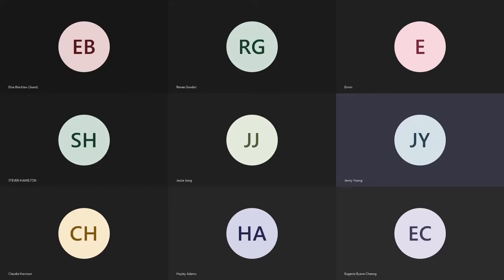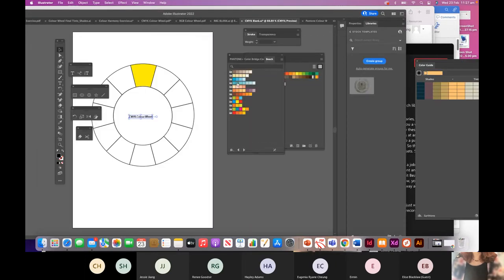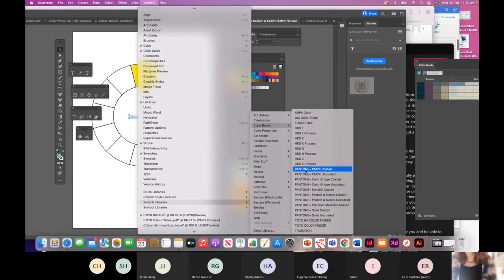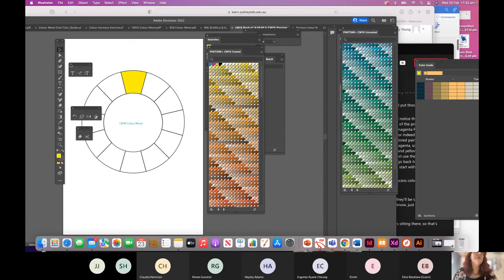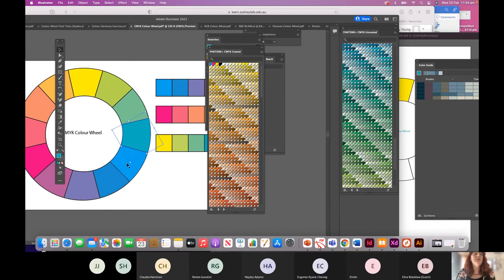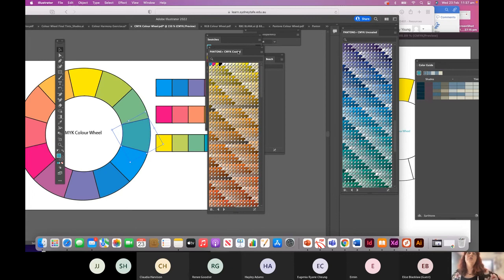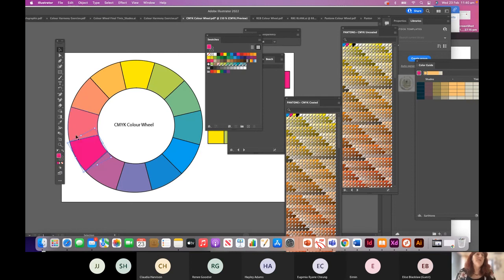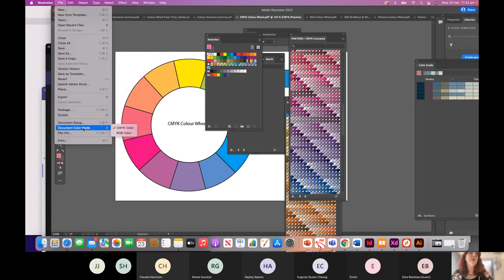CMYK colour wheel instructions 20220223 112455 Meeting Recording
Instructions for the CMYK colour wheel exercise